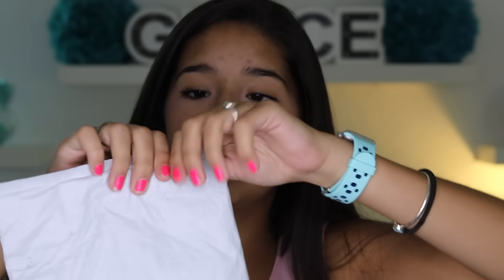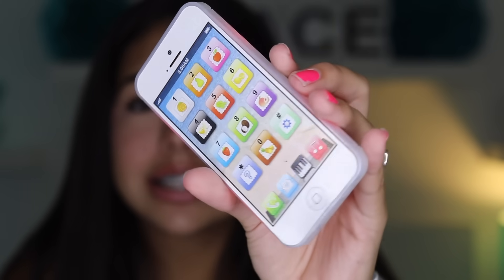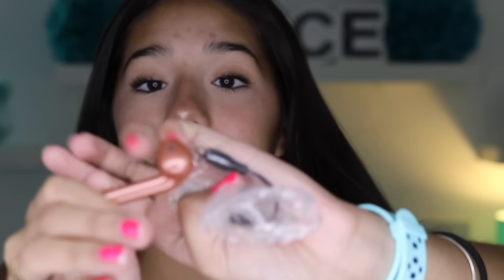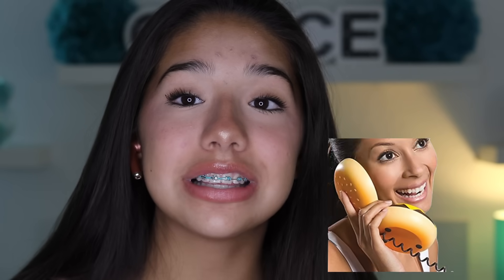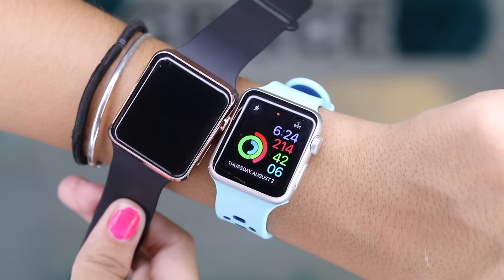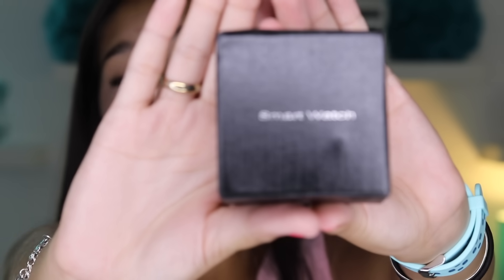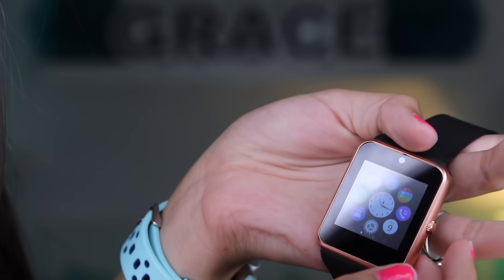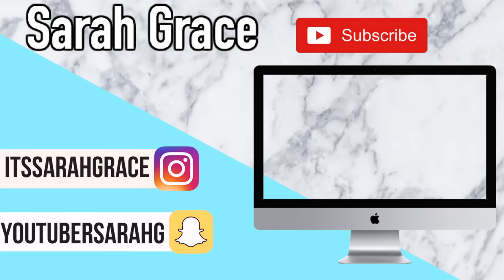I Bought a FAKE iPhone X and Apple Watch from Wish!!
Wow! I bought apple products from wish! I can't believe the hilarious things we received!  However, it was still super fun to open up all the packages and see what was inside. I ordered an iPhone, Apple Watch, and AirPods. Thanks again and I’ll see you guys next SarahGraceSaturday!

Snapchat ➸ YoutuberSarahG

Instagram ➸ itssarahgrace

Age: 14
Birthday: 8/13/03
Editing Software: iMovie
Camera: Canon 80D